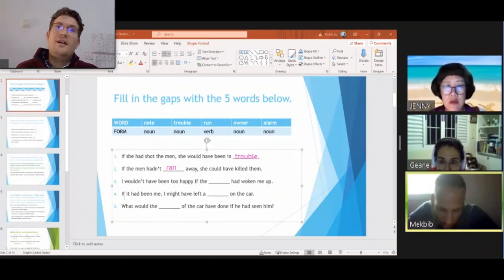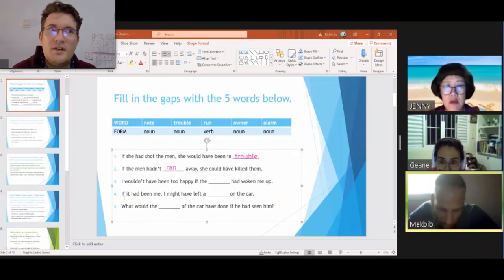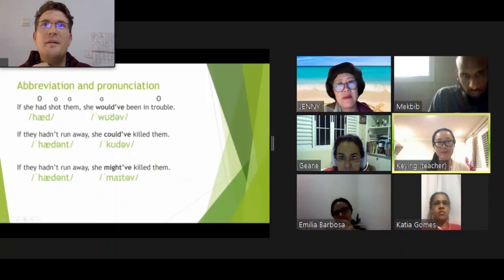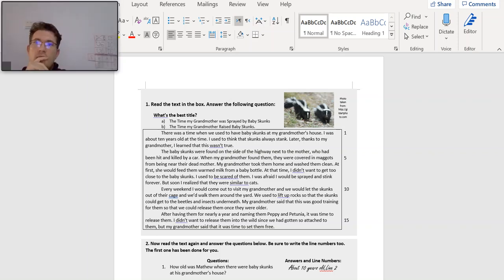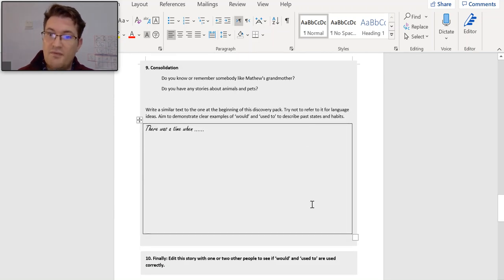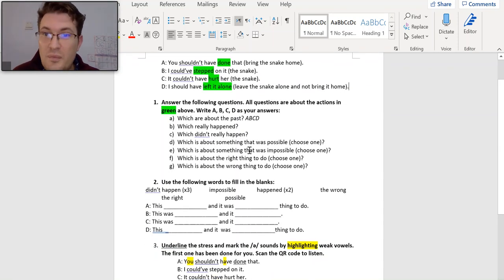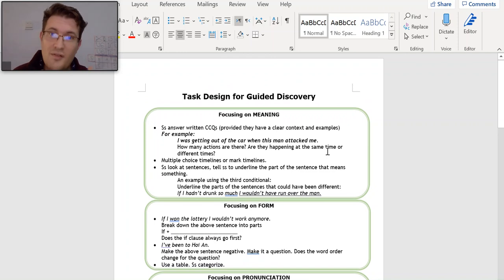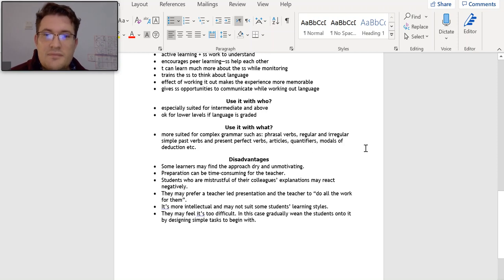guided discovery on Zoom